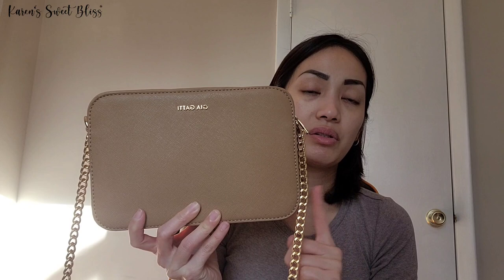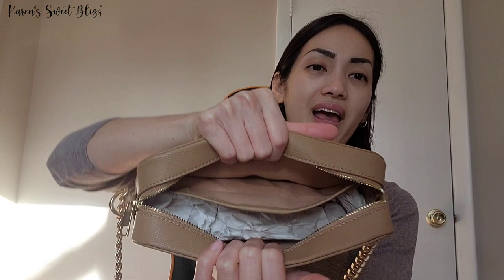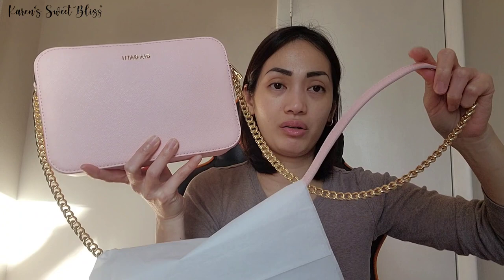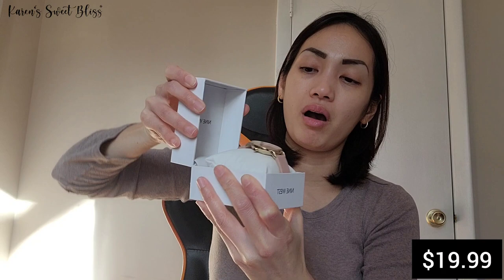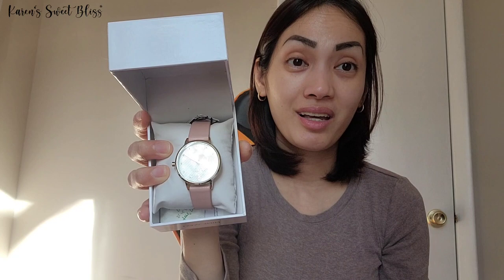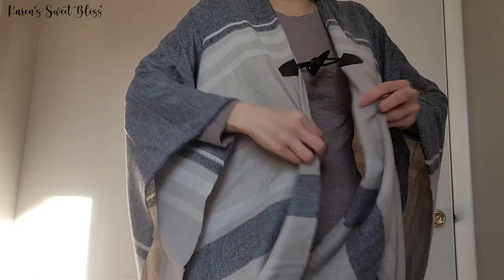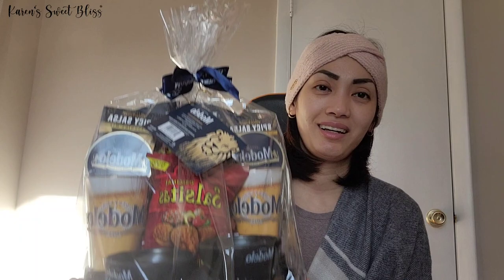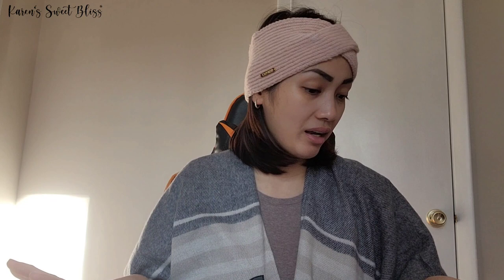Christmas Vlog | Karen Sweet Bliss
Hi everyone, we are just doing a random Christmas vlog. Thank you and have a blissful fabulous day where ever you are in the world!